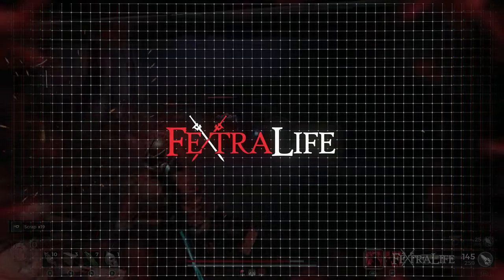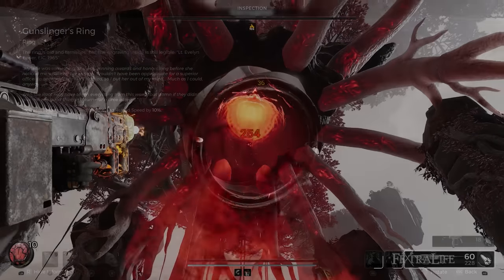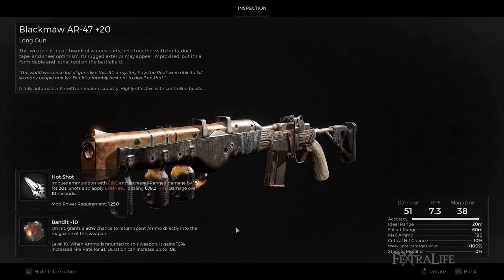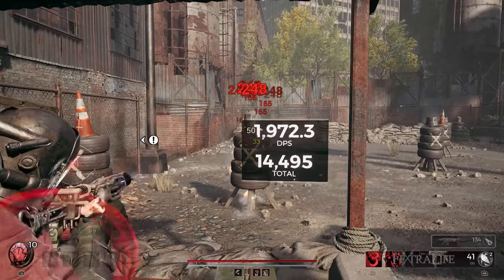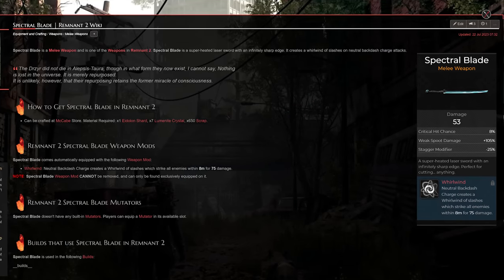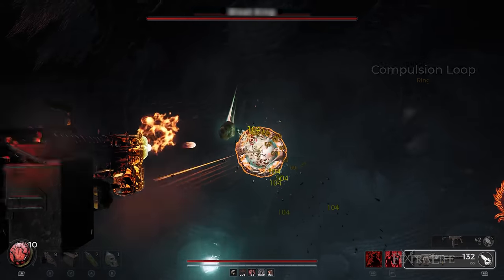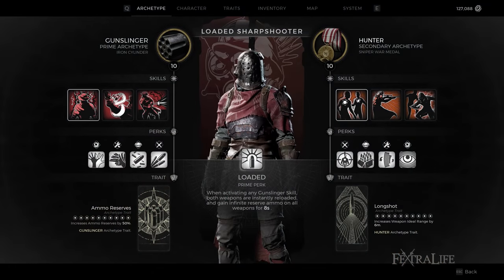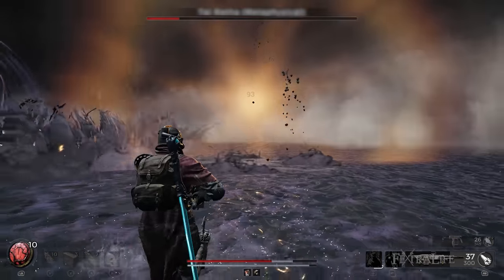Remnant 2 Build – Gunslinger & Hunter (Loaded Sharpshooter)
In this Remnant II Build Guide, we will be showcasing our first build, the Loaded Sharpshooter. This build is a combination of two DPS-oriented Archetypes which are the Gunslinger and Hunter. These Archetypes are known for their damage-augmenting passives that focus on DPS alone. Also when paired together they form a build that can use a vast array of weapons depending on your preference. This build is designed to deal a significant amount of damage in a short amount of time.

Timestamps:
0:00 - Remnant 2 Loaded Sharpshooter build
0:26 - Build Overview
02:52 -The Build's Equipment
08:58 - The Build's Relics
09:23 - The Build's Traits
10:33 - The Build's Gameplay
11:33 - Final Thoughts